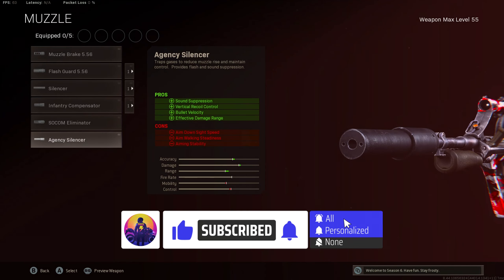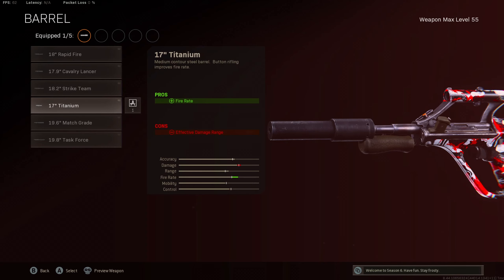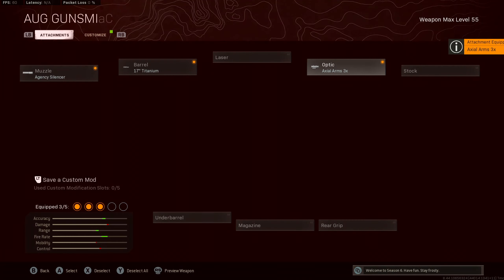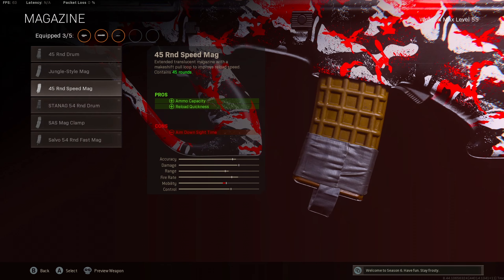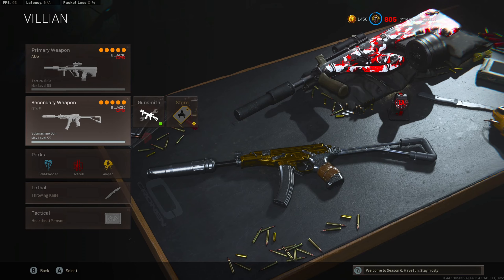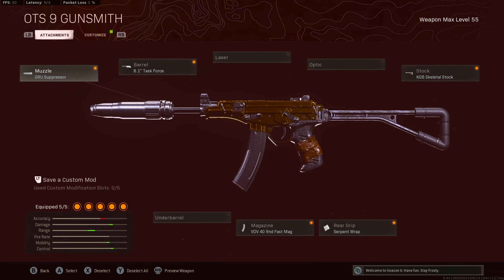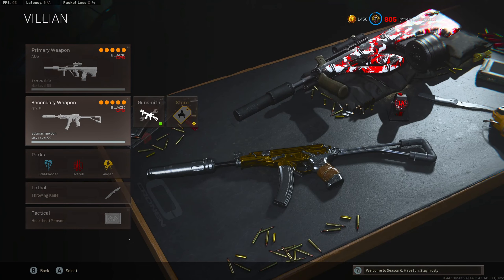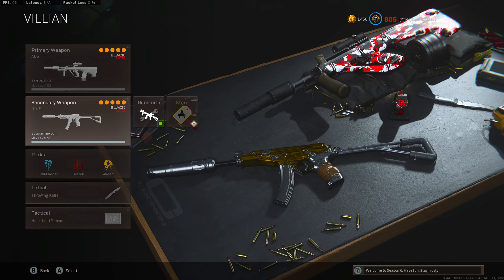31 KILLS w the *2 BURST* CW AUG on REBIRTH ISLAND WARZONE (BEST CW AUG CLASS WARZONE)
31 KILLS w the *2 BURST* CW AUG on REBIRTH ISLAND WARZONE (BEST CW AUG CLASS WARZONE)